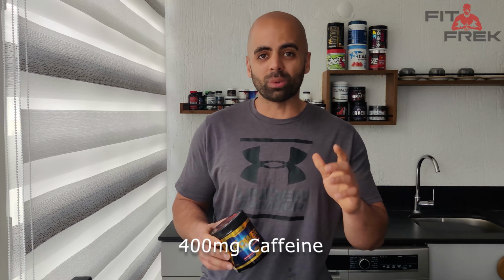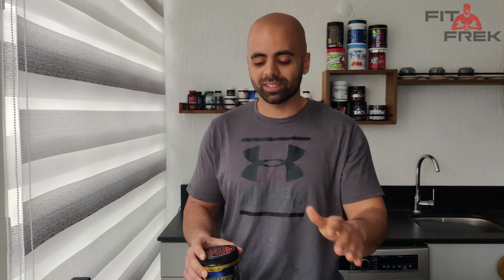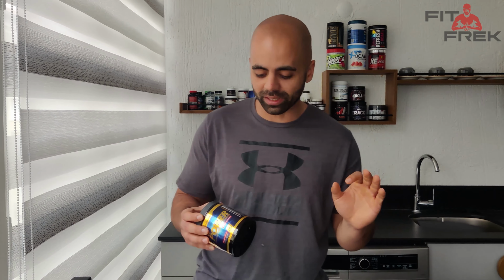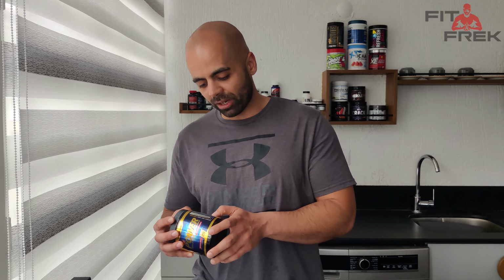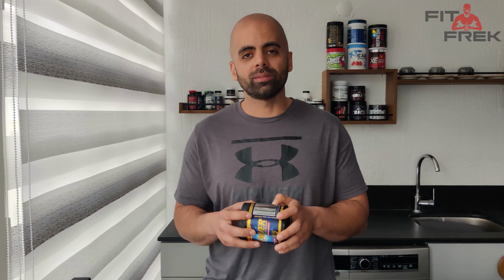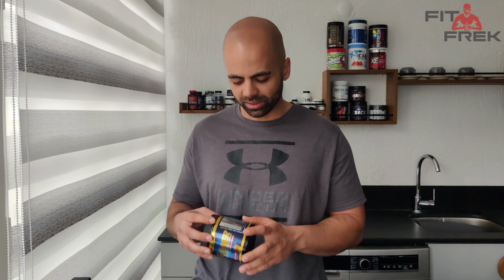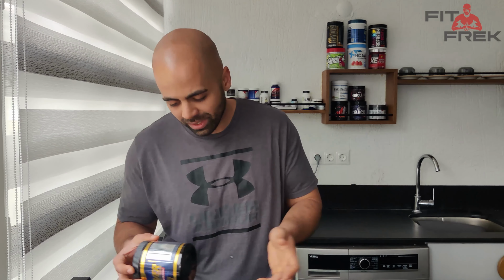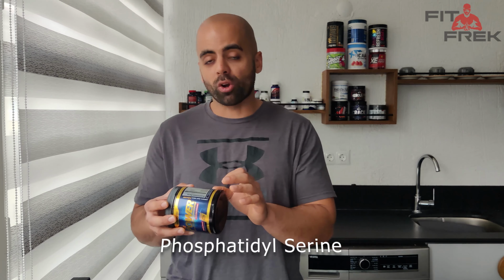ACTUALLY STRONG AF 😲: The POWER Pre Workout from Badass Labz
This is one of the pre workouts I've considered to be the strongest so far...

The aggression and urgency is just one of the best I've seen ever.

It's definitely worth trying but not for more than a few times a week.

I recommend limiting it's use to 3-4 times a month.

--- Timestamps:

0:00 Introduction
1:28 Ingredients
6:44 My review
9:11 How I used it
11:25 Overall conclusion
12:14 Best places to get it from

- DMAA Supplements and Other Options

- More Links

- Discounts